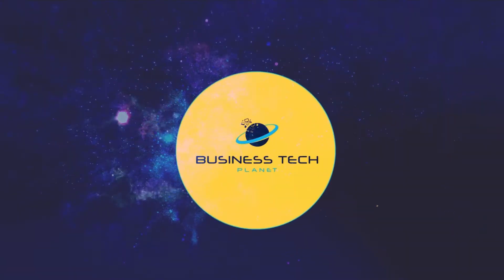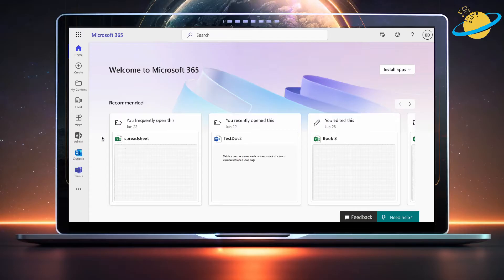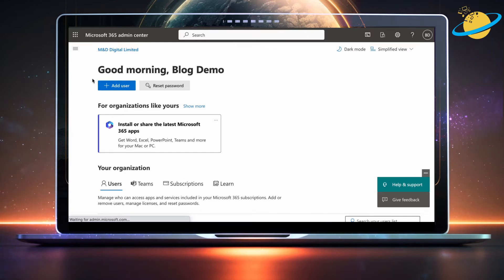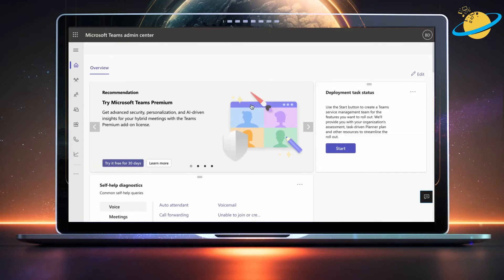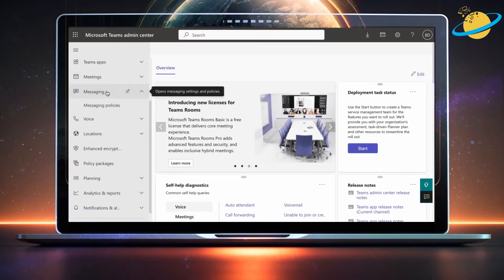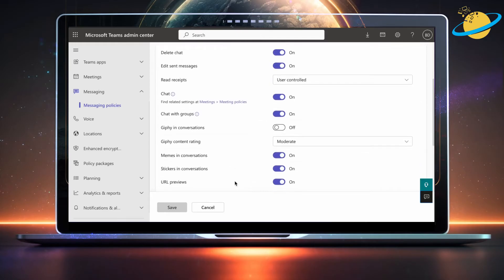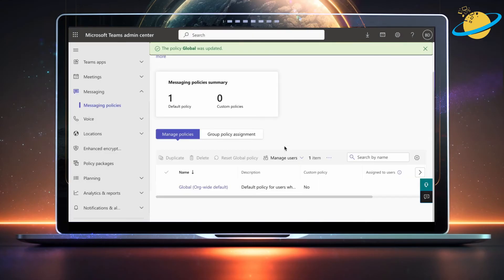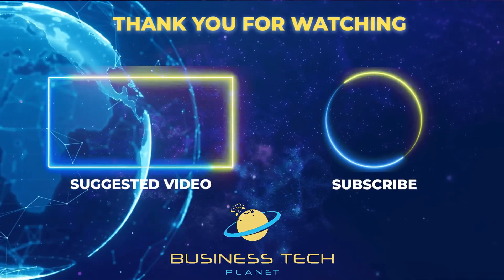How to Enable GIFs in Microsoft Teams (Admins)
If you or your team members can't use GIFs in Microsoft Teams, you might need to enable them in your Teams Admin Center. Today, we'll show you how to do that.

Note: You will need Teams Admin permissions.

🕐 Timestamps:

0:00 - Intro.
0:10 - How to enable GIFs in Microsoft Teams.
1:36 - Outro.